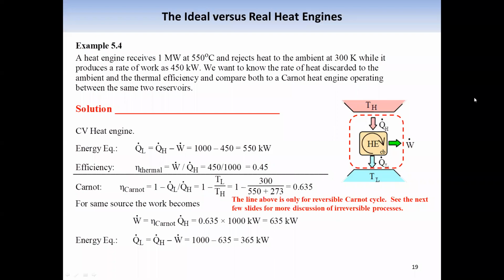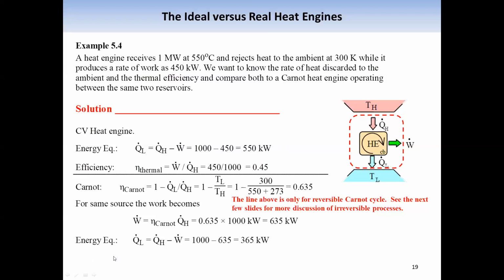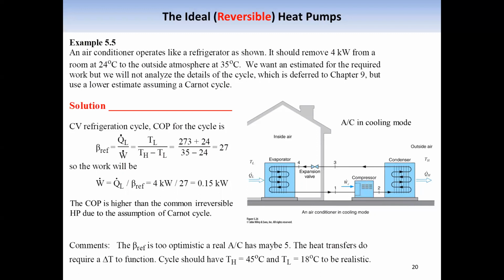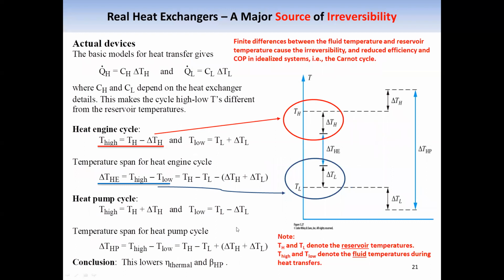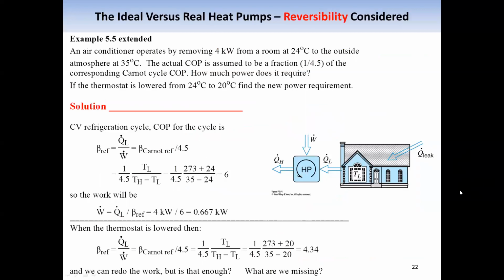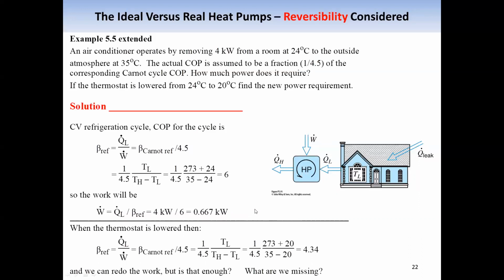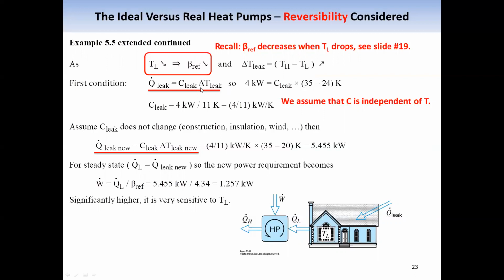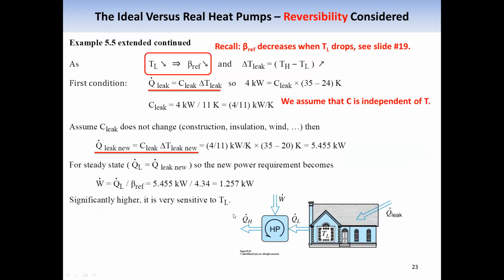Chapter 5 Part 3 Examples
This is the part 3 of Chapter 5.